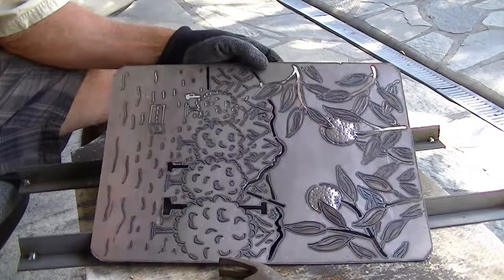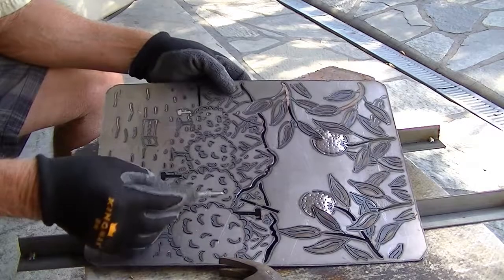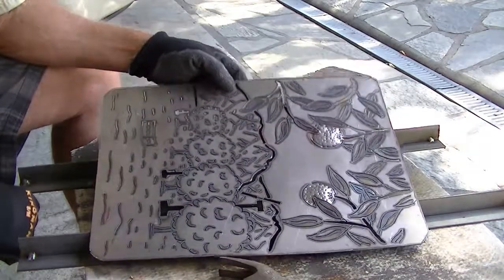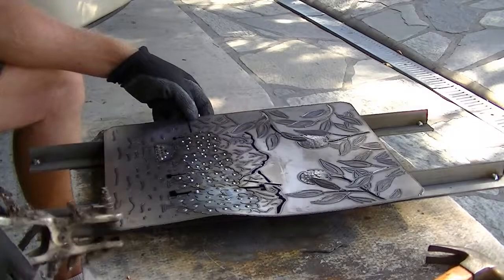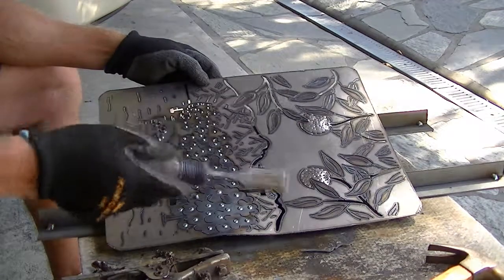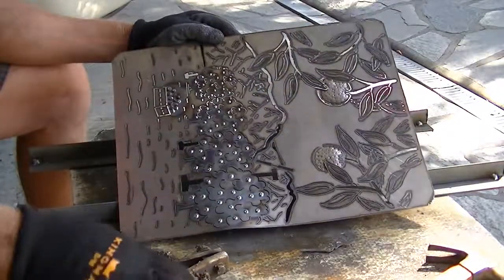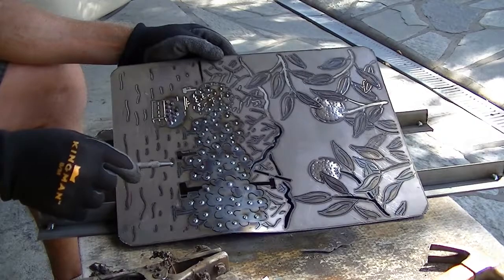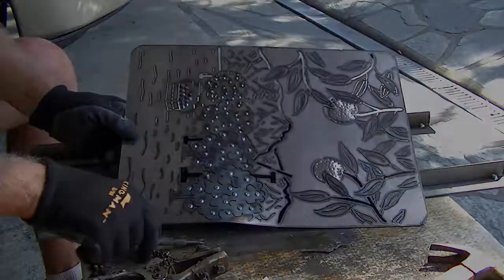Plasma Picture Making Part 3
3rd step in metal picture making by using the plasma cutter and MIG welder.